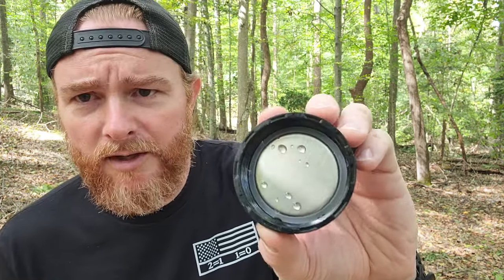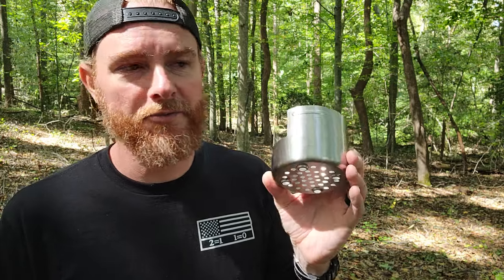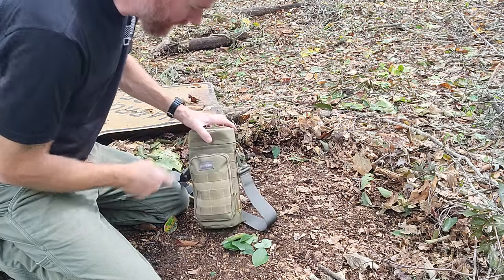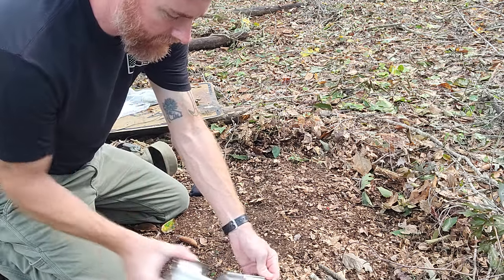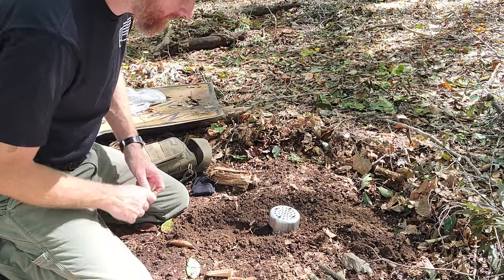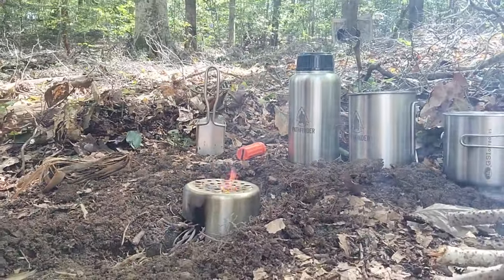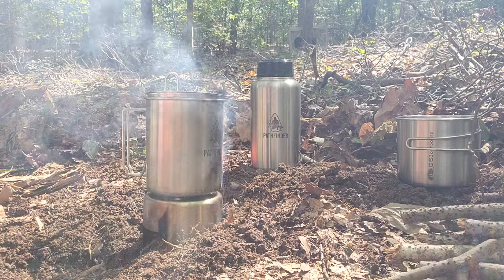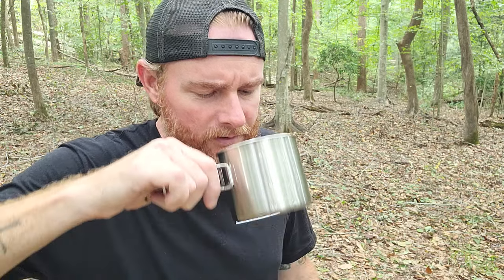Path Finder bottle cookset and tea in the woods.